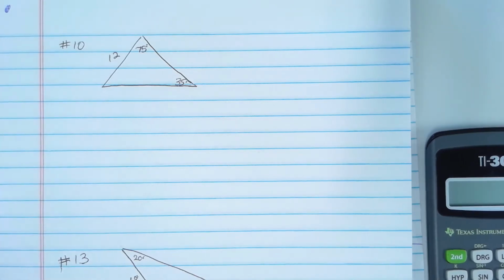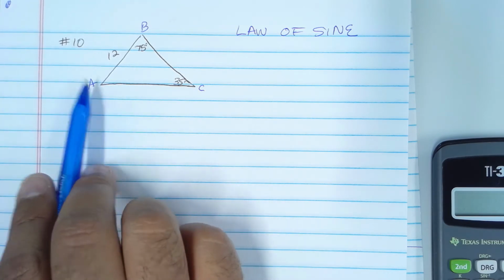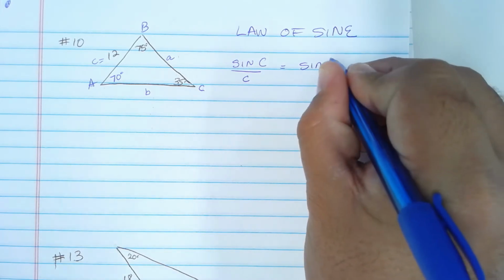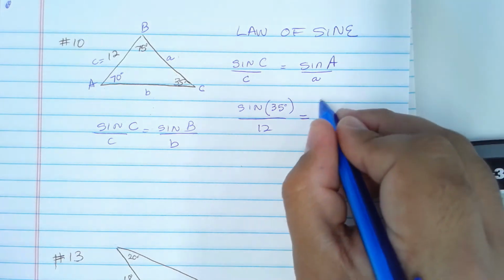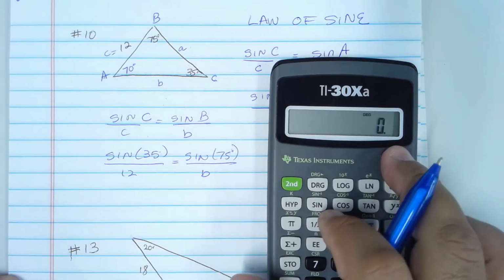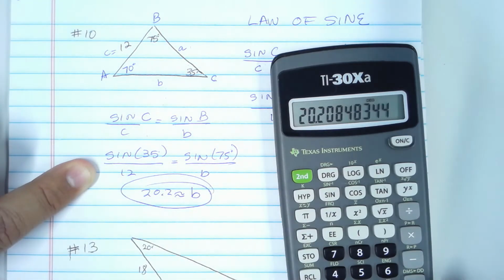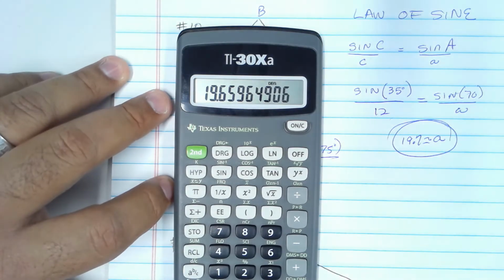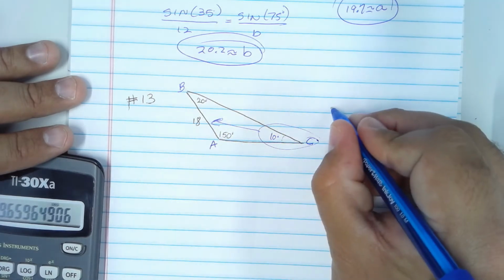Law of Sine Part 2